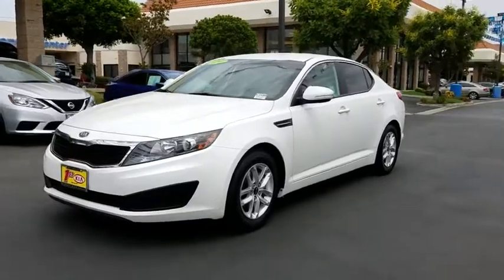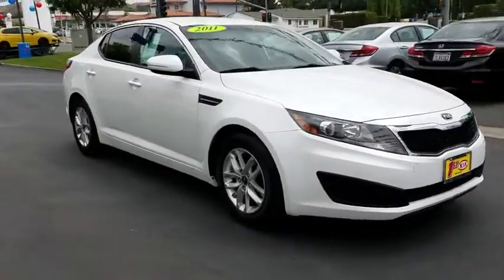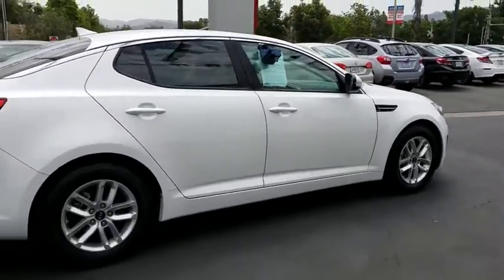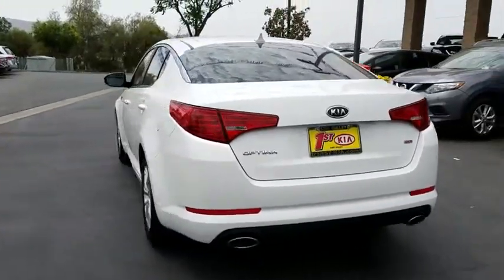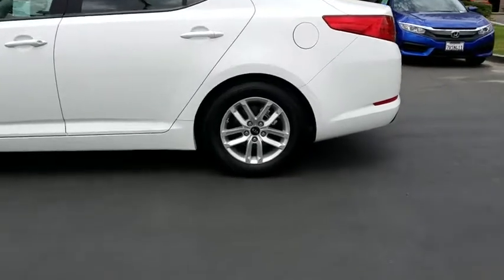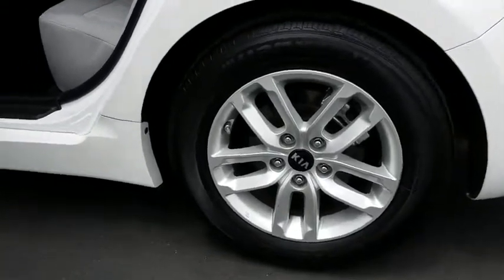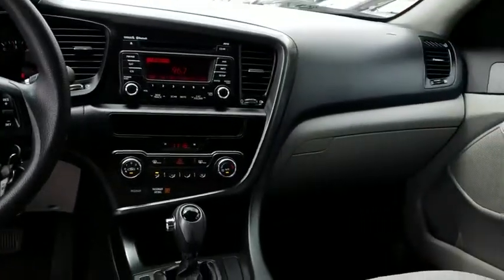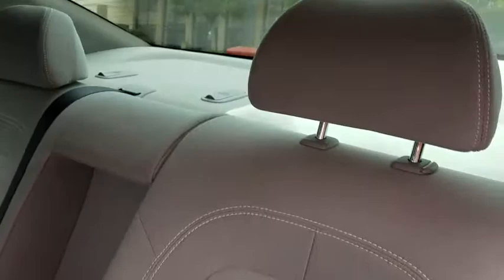2011 Kia Optima Simi Valley, Thousand Oaks, Los Angeles, Ventura, Oxnard, LA, CA 3800531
2011 Kia Optima

First Kia
2081 1st St

IIHS Top Safety Pick. Only 63,293 Miles! Boasts 34 Highway MPG and 24 City MPG! This Kia Optima boasts a Gas I4 2.4L/144 engine powering this Automatic transmission. WHEEL LOCKS, SNOW WHITE PEARL, GRAY, SEAT TRIM.* This Kia Optima Features the Following Options *CARPETED FLOOR MATS, CARGO TRAY, CARGO NET, Warning features -inc: parking brake on, key-operated chime, seatbelt reminder, low washer fluid, Vehicle stability management (VSM), Variable intermittent front windshield wipers w/jet washers, Trip computer -inc: distance to empty, average speed, drive time, ambient temp, average fuel economy, instant fuel economy, Towing/lashing hook, Tire pressure monitoring system, Time-delay interior dome lamp.* The Experts' Verdict...*As reported by KBB.com: The 2011 Kia Optima backs up its standout styling with driving dynamics and an equipment list that outclass most of its competitors'. And price is still a strong suit.* Stop By Today *Test drive this must-see, must-drive, must-own beauty today at First Kia, 2081 First St, Simi Valley, CA 93065.